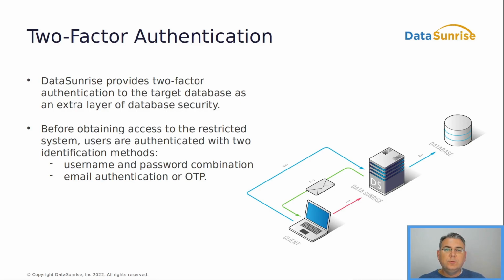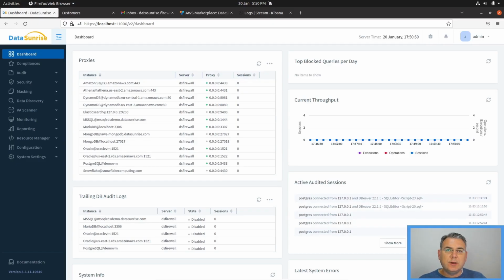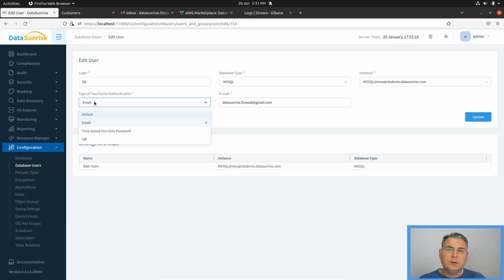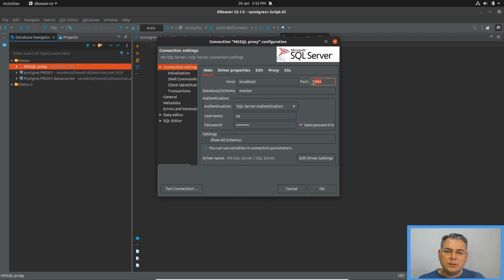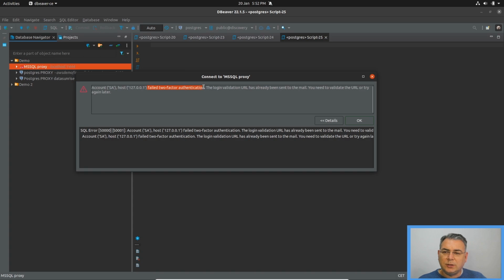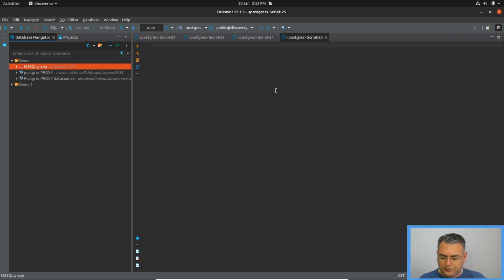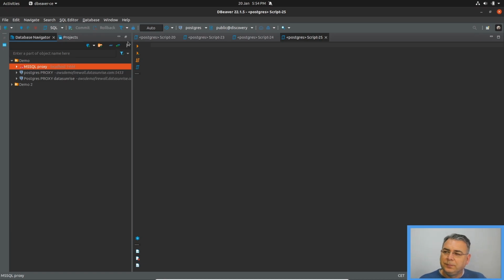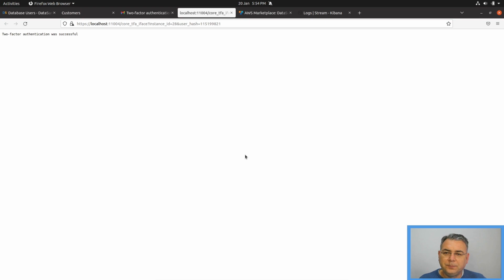Two-Factor Authentication for Database Users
Shows how to enforce two-factor authentication (2FA) for database connections through the DataSunrise proxy.